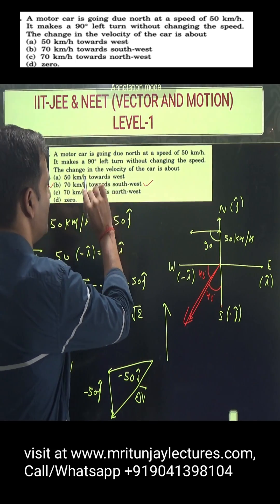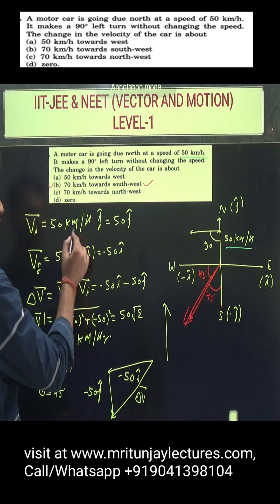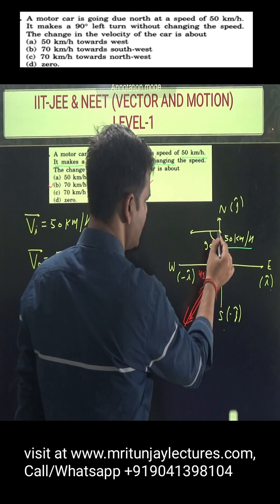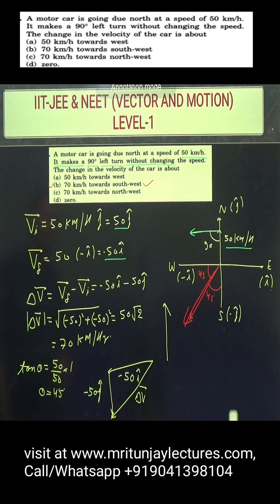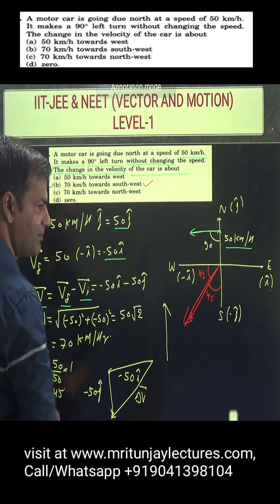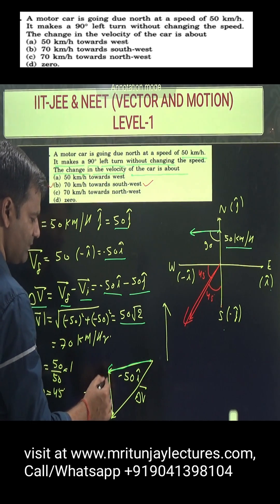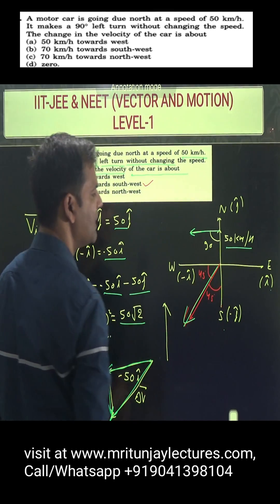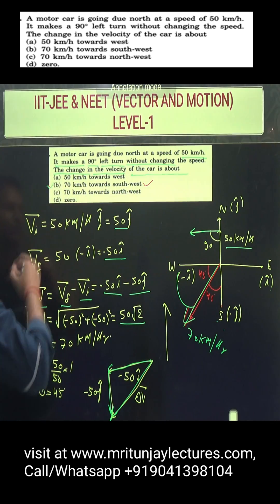A motor car is going due north at a speed of 50 km/h.It makes a 90° left turn without changing speed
A  motor  car  is  going  due  north  at  a  speed  of  50  km/h.It  makes  a  90° left  turn  without  changing  the  speed. The  change  in  the  velocity  of  the  car  is  about
(a)  50  km/h  towards  west
(b)  70  km/h  towards  south-west
(d)  zero.